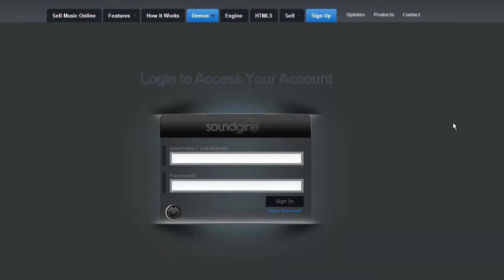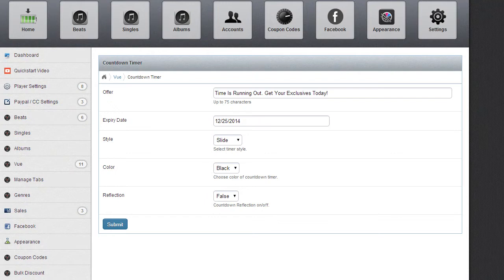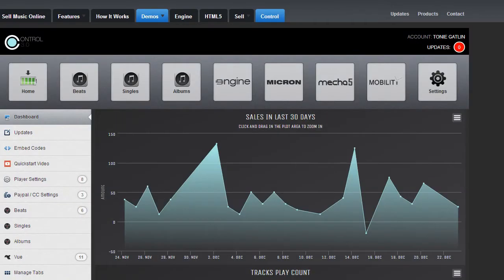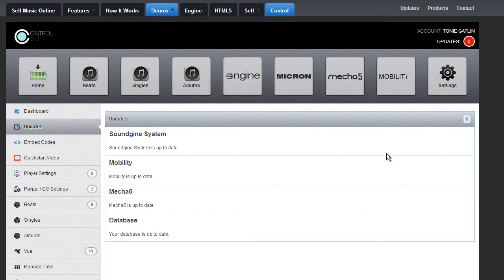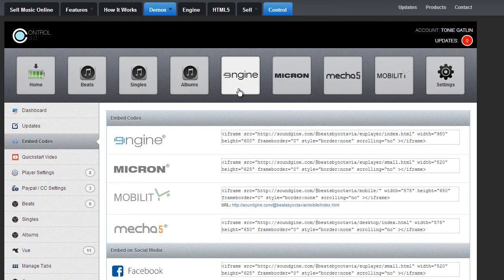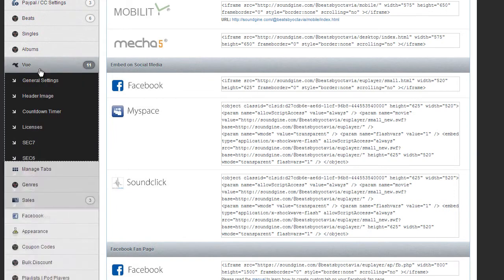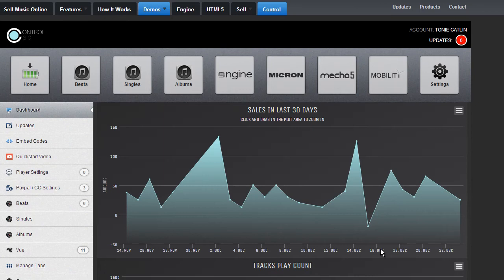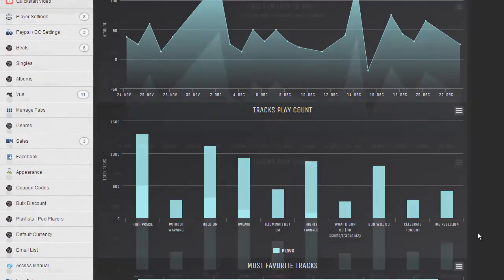Control 3.0 (New Soundgine Admin Panel)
Our NEW control panel will be released late December 27-29. It has an amazing new interface and easier workflow as it combines the "My Account" and "Admin Panel" page into one.

Comes with graphs that show you your sales for the month, total plays, likes and other graphs coming soon.